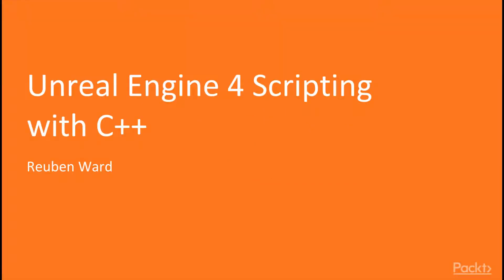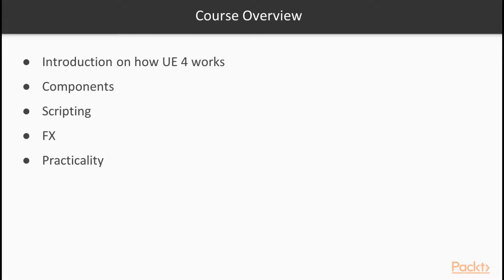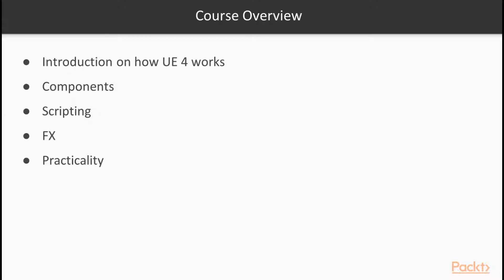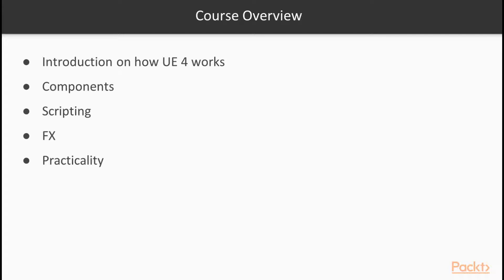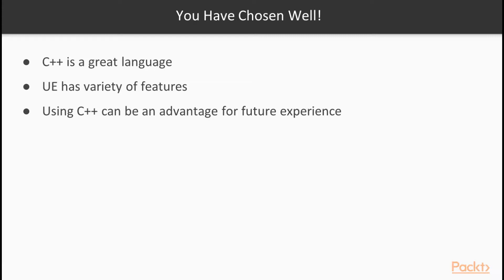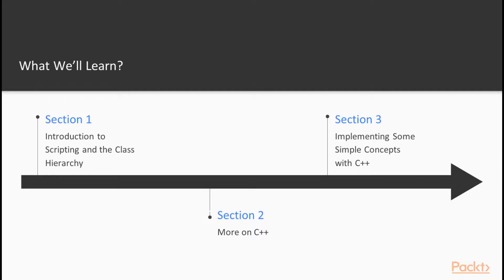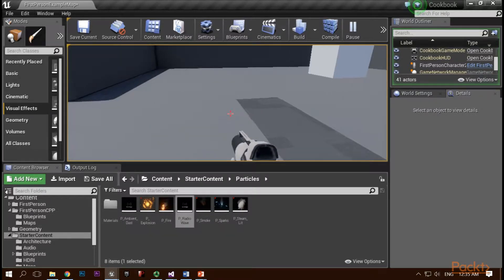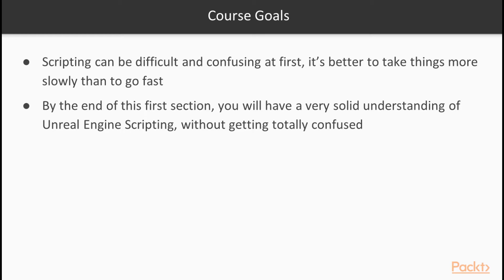Unreal Engine 4 Scripting with C++ : The Course Overview | packtpub.com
This video provides an overview of an entire title.